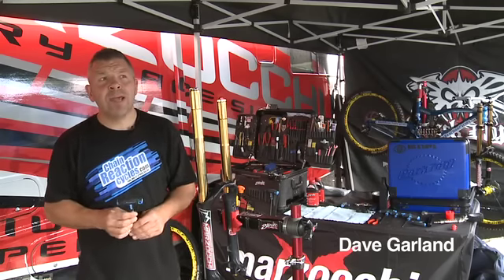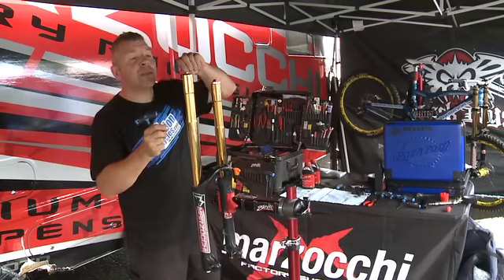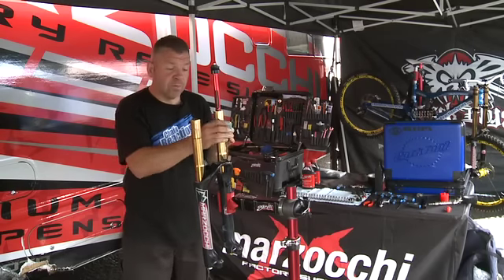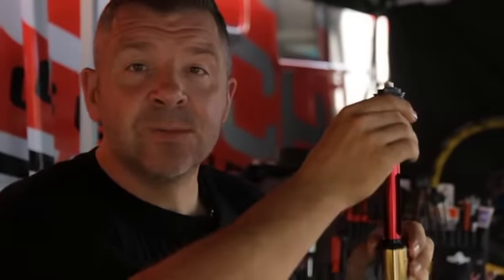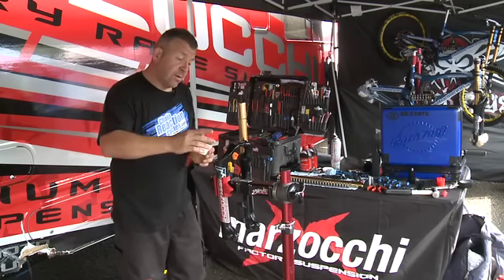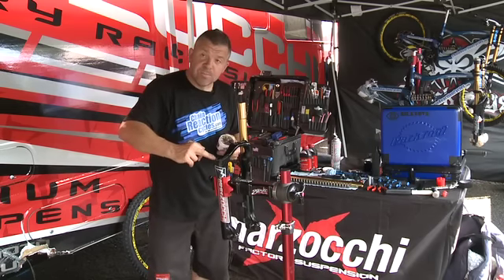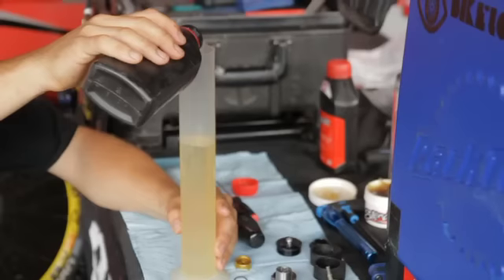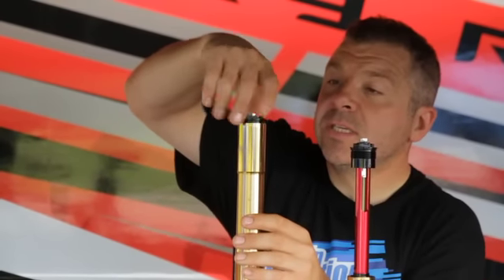RC3 Marzocchi 888 fork rebuild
Filmed at the fourth round of the 2011 MTB World Cup in Mont-Sainte-Anne, Canada, Team Mechanic Dave Garland takes us through a full strip and rebuild of Matt Simmonds' RC3 Marzocchi 888 fork.